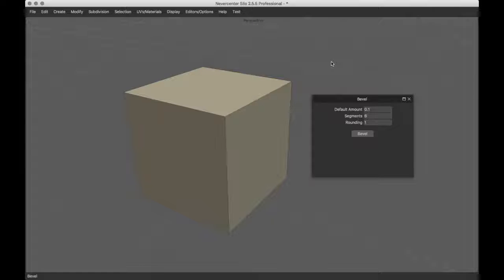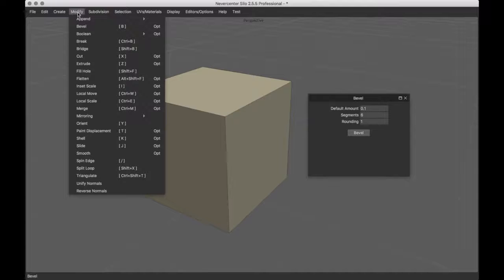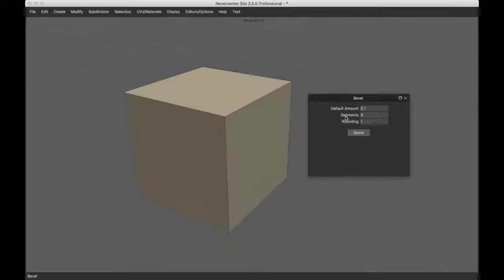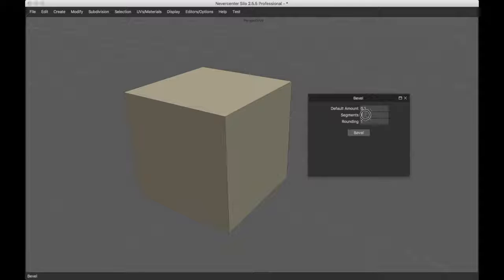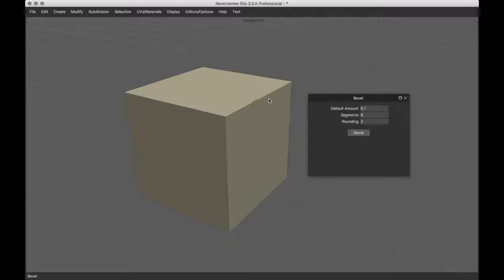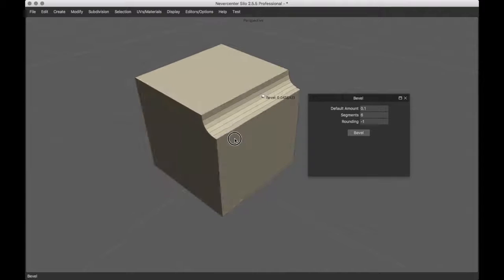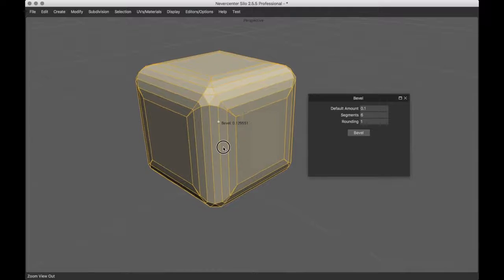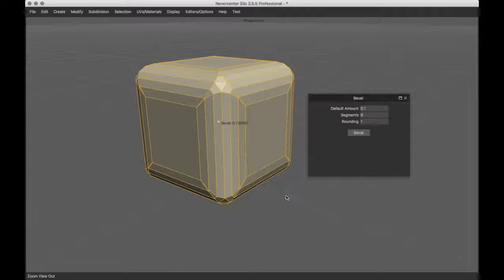Segmented Bevel in Silo 2 5 5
A brief overview of the update to Silo's Bevel tool with v2.5.5 -- now with segmented bevel. Thanks to everyone who has been writing in and letting us know what features we should add next! Looking forward to your feedback (here, or @nevercenter on Facebook/Twitter)